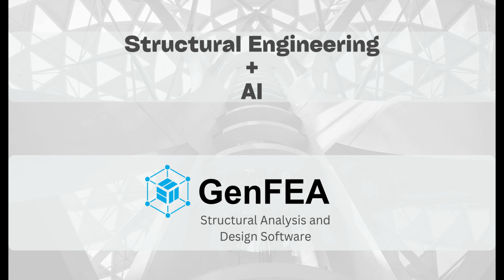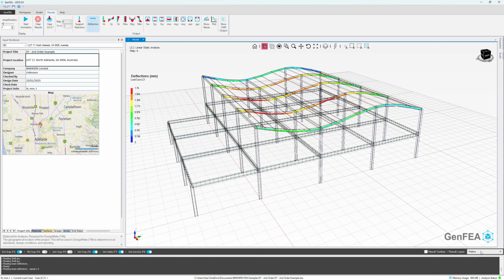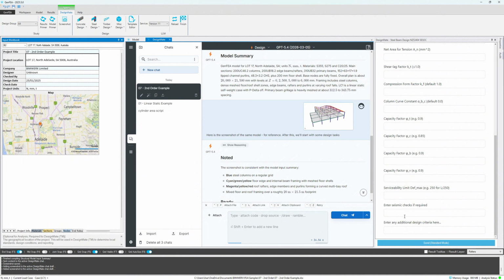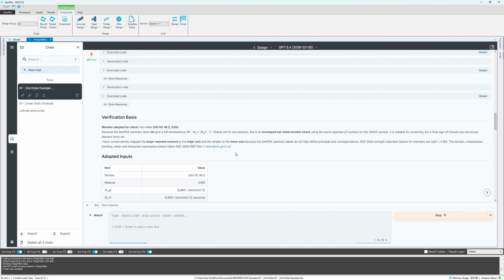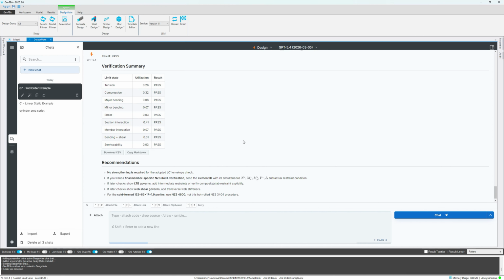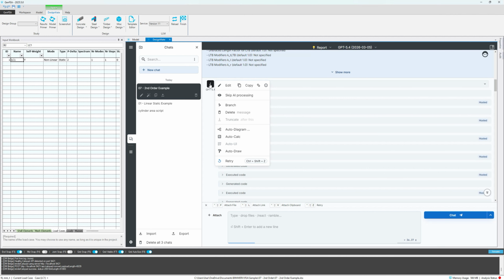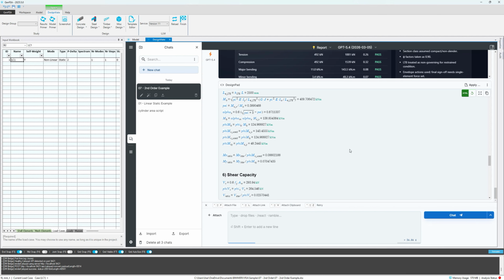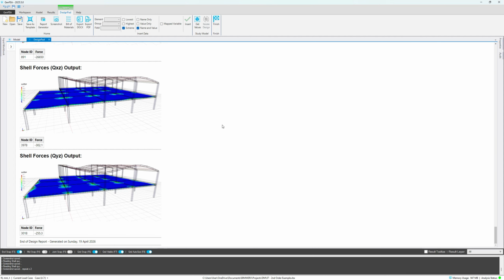AI in Structural Design with GenFEA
🚀 **Big Updates Coming to GenFEA: DesignMate AI Just Got Even Smarter!**

In this video we reveal the exciting new upcoming enhancements to **DesignMate** - the powerful AI tool inside GenFEA from BIMWERX FEA.

Watch as we showcase:
- Deeper integration with your existing BIM and FEA workflows
- Significantly improved calculations for faster, more accurate results
- Seamless new connection to **DesignPad** — GenFEA’s advanced calculation scripting engine
- Brand-new ability for DesignMate to automatically generate rich **visual outputs**, complete with professional analysis and design summaries for your entire project

Whether you’re running complex structural models, optimizing designs, or preparing client-ready reports, these upgrades make DesignMate your ultimate AI co-pilot — turning hours of manual work into minutes of smart automation.

If you’re an engineer, structural designer, or BIM professional using GenFEA, you won’t want to miss these game-changing features.

(Video timestamps available in chapters)